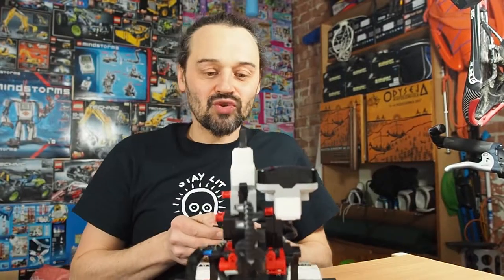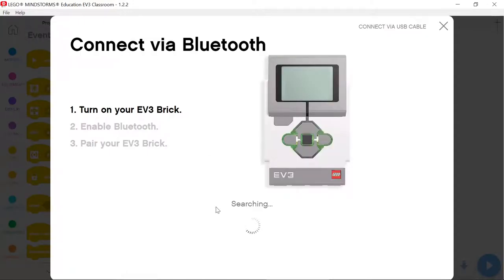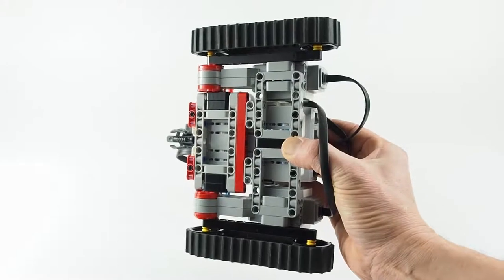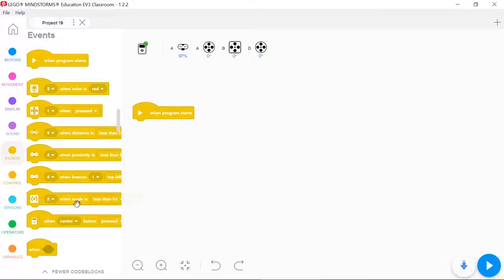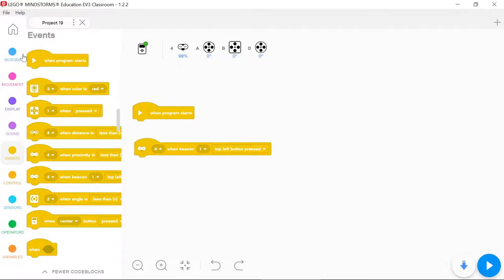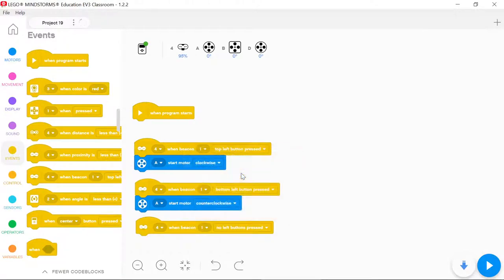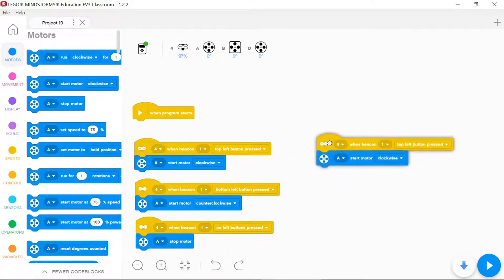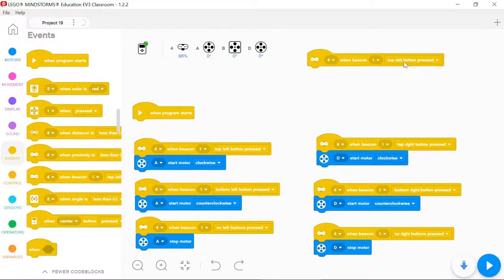Lego® EV3 Classroom #3 - How to remote control vehicle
Remote control in EV3 Classroom by Infrared Sensor and Beacon from Lego Mindstorms 31313 Set